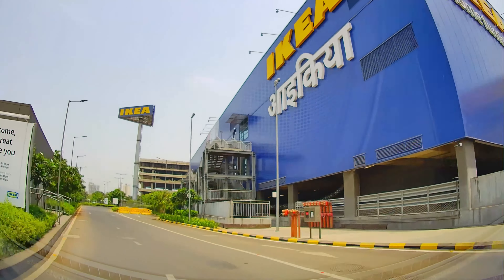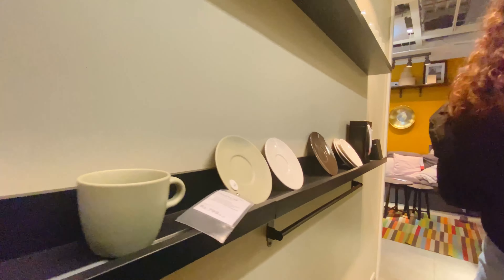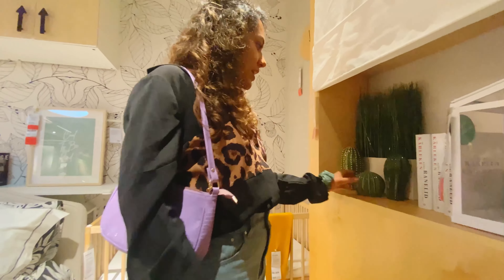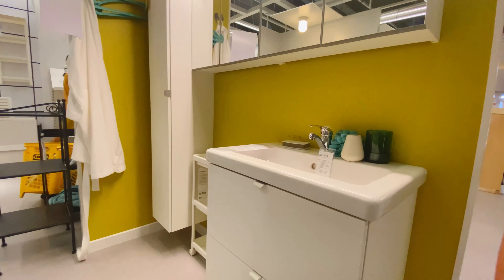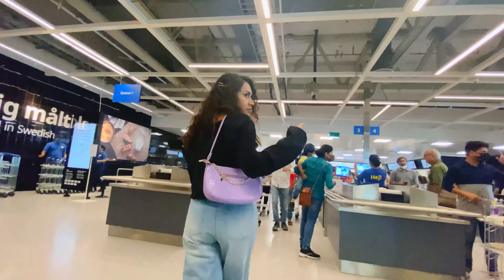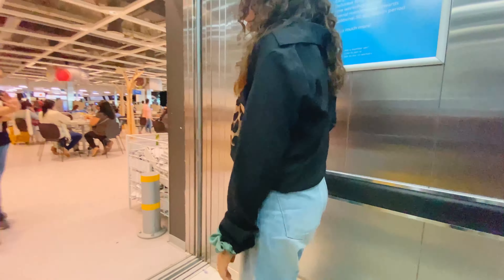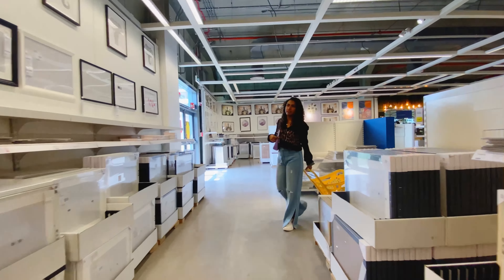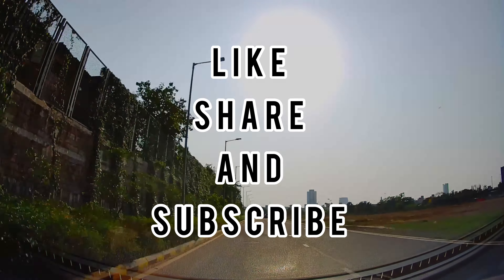PUNE TO MUMBAI DRIVE | IKEA TOUR | K- DRAMA INSPIRED HOME (4K 60fps)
We have travelled from Pune to Mumbai to visit IKEA for shopping and eating. Last but not the least taking the idea for home decoration. sharing our experience with you all.

Shot by : iPhone

Regards
Samick